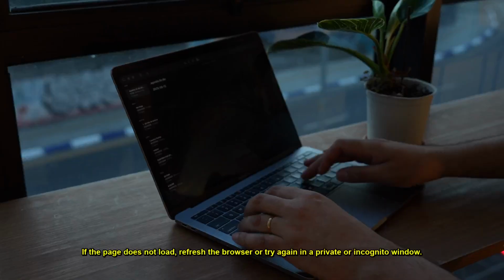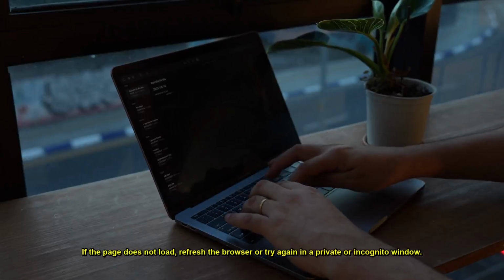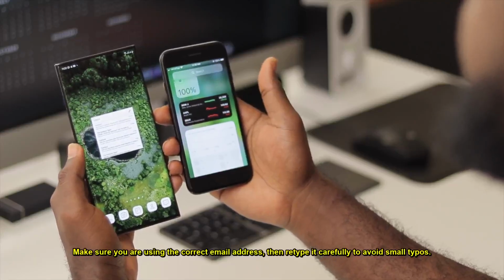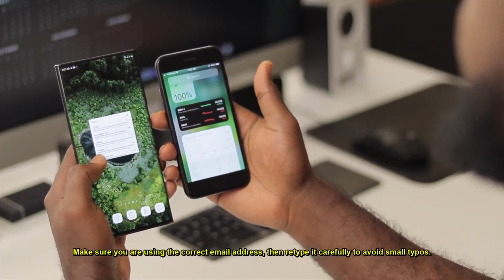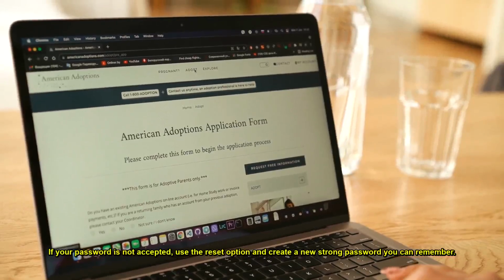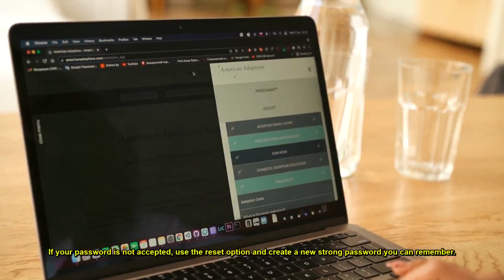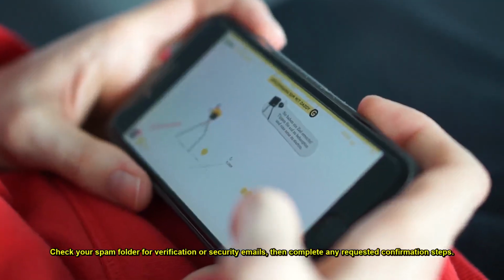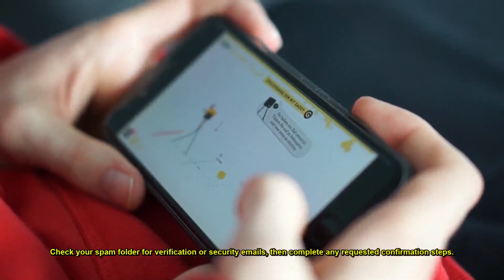How to Reset Your Financial Literacy with Ramsey Solutions - Full Guide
Unlock your financial potential with our comprehensive guide on resetting your financial literacy using Ramsey Solutions! In this video, we’ll explore practical steps to take control of your finances, eliminate debt, and build a secure future. Whether you're starting from scratch or looking to enhance your money management skills, this full guide provides valuable insights and actionable tips to help you achieve financial freedom.